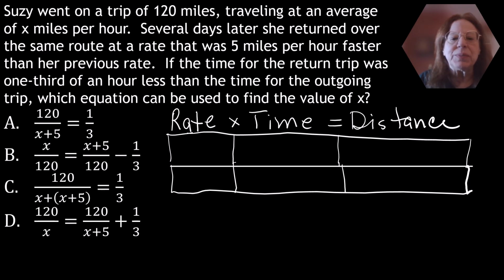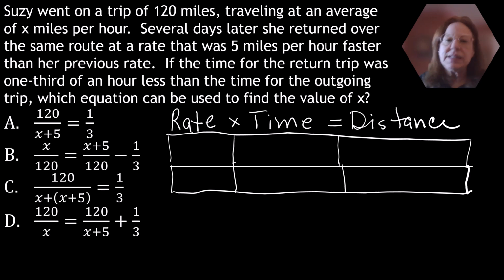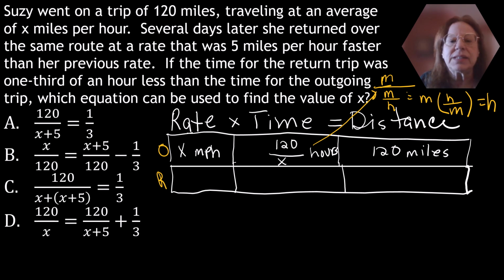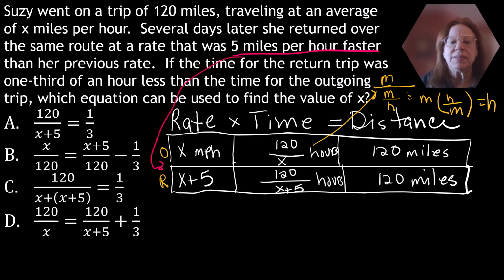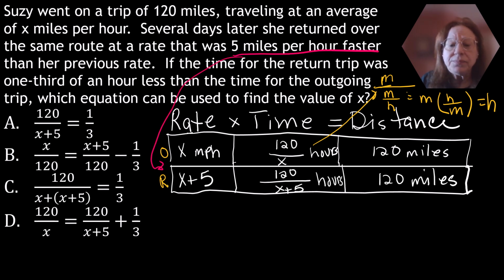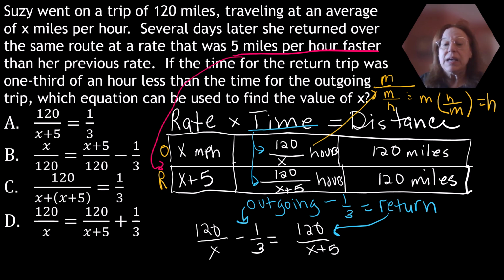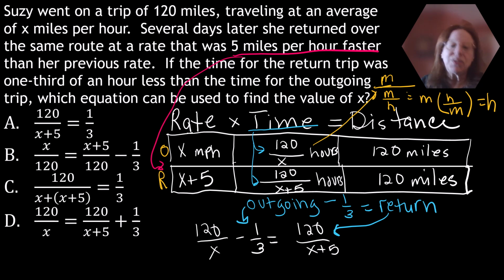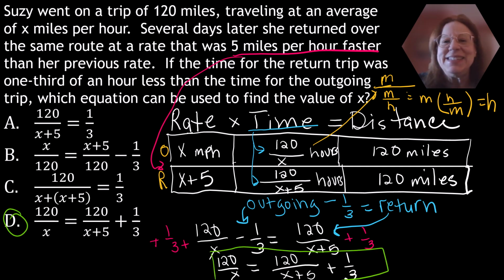SAT Algebra 228 11